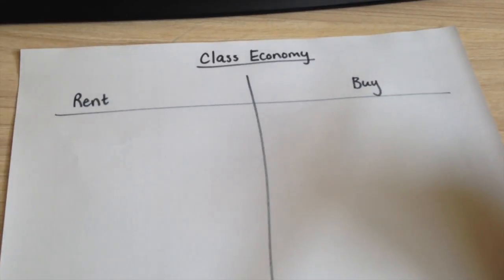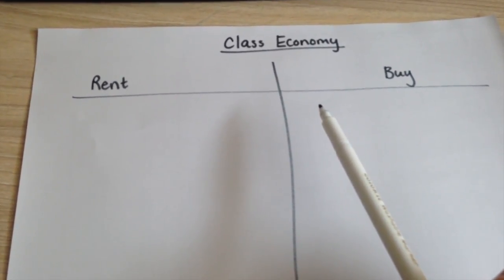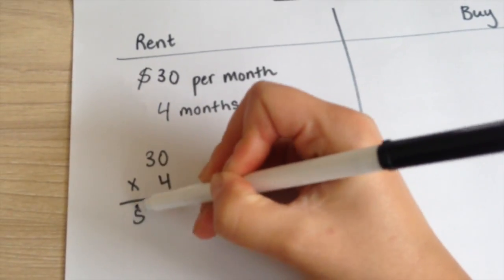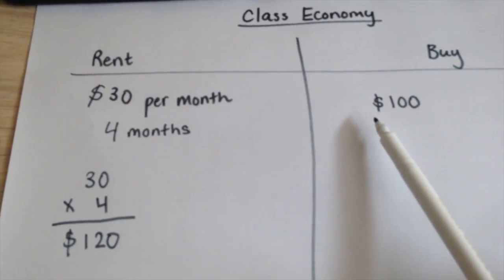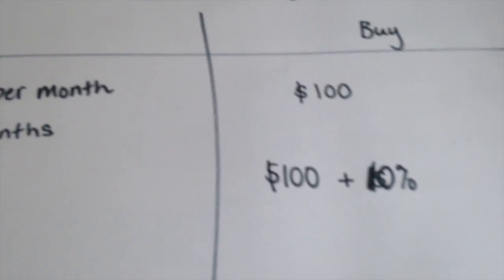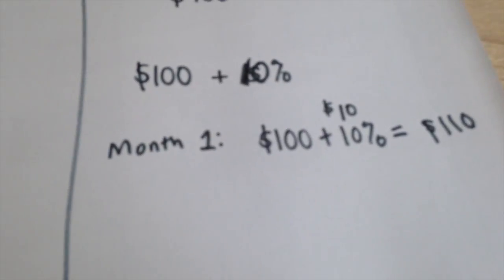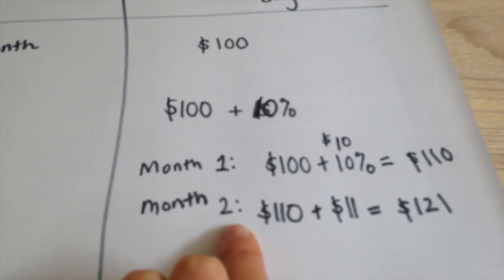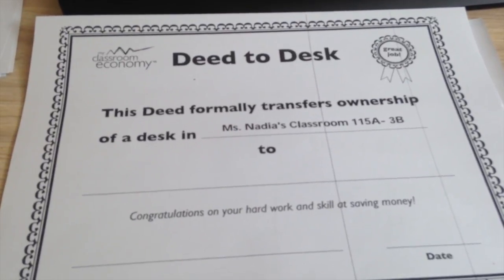Instructional Video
This is an instructional video I created for my students as a homework help assignment to complete an assignment for our classroom economy in 3rd grade.